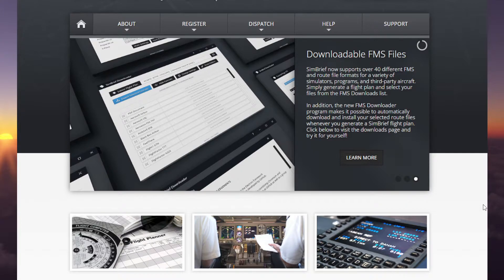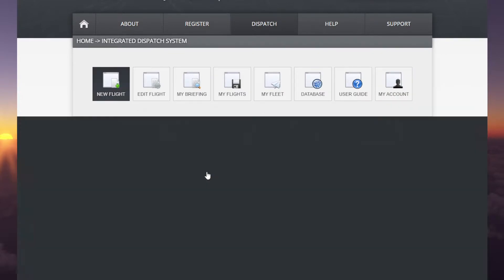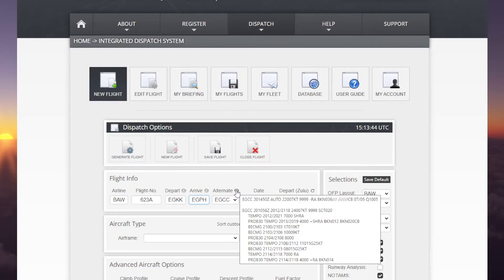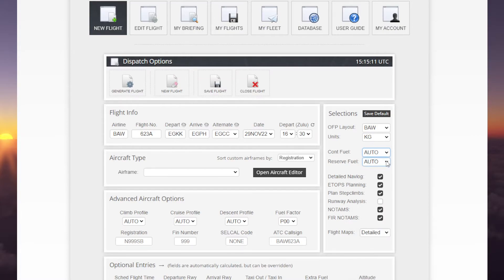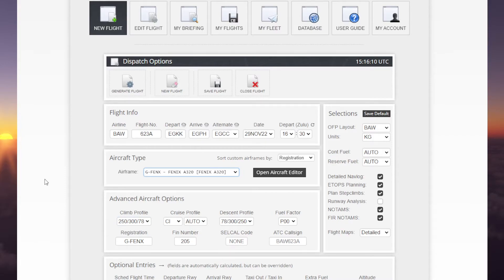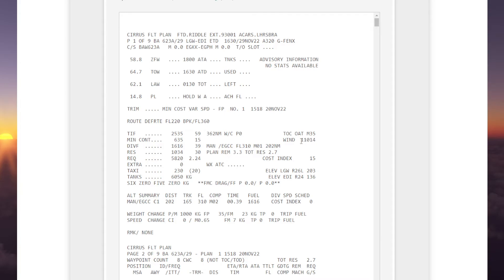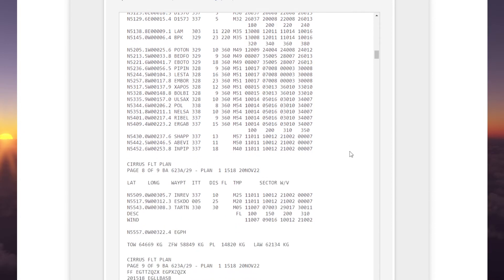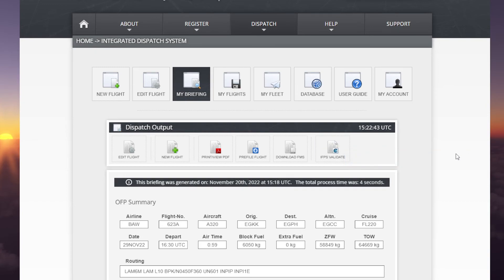MSFS2020 | FULL Simbrief flight planning tutorial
The Carlsberg of sim flight planning! Follow as we talk you through the straightforward process of producing all of your flight simulator flight planning using Simbrief in seconds! Flight plans can then be published to pdf, exported for upload or directly imported into the FBW, Fenix or other aircraft MCDU/FMC. Simbrief saves you valuable time and effort and allows you to be in the air in seconds!

PC Specs:
32gb RAM
1TB NVMIE
4TB Hard Drive

TCA Thrustmaster Captains Pack
Logitech Multi-Panel
Logitech Radio Panel
Logitech Pro Flight Rudder Pedals
3D Printed Tiller